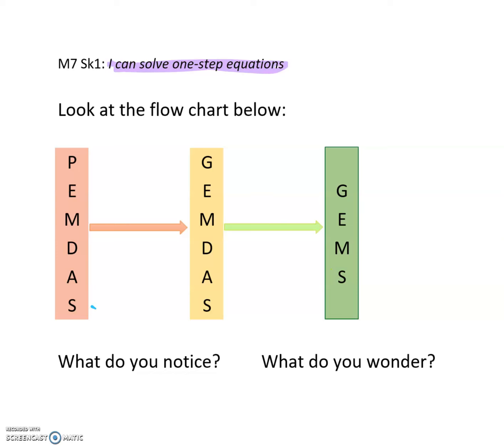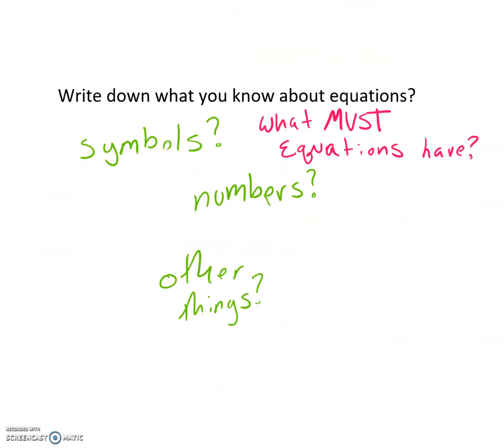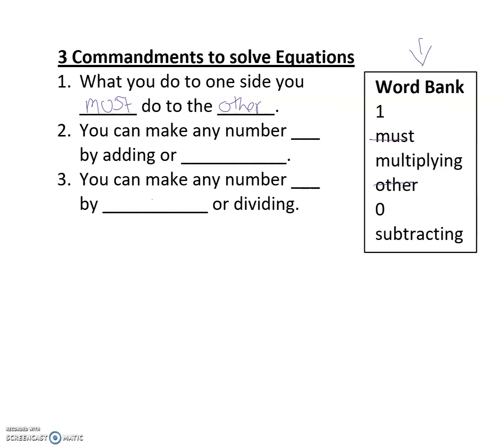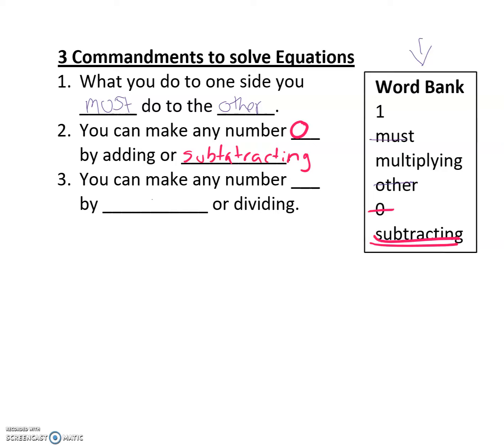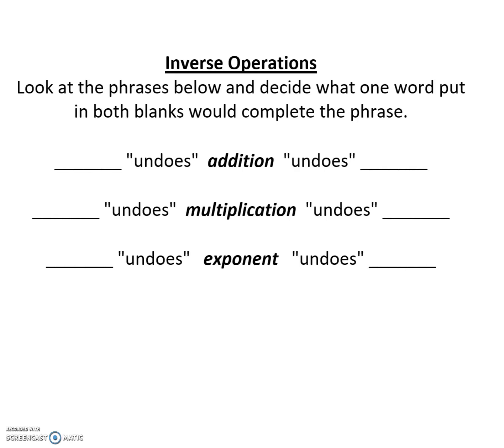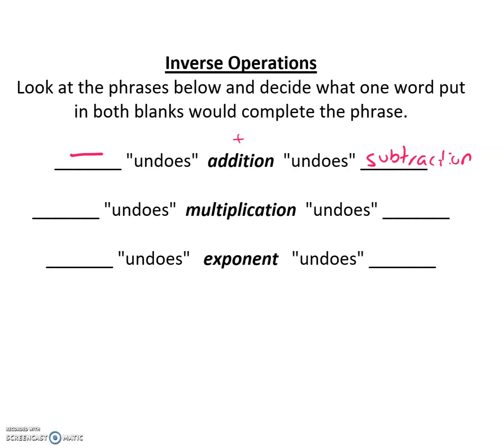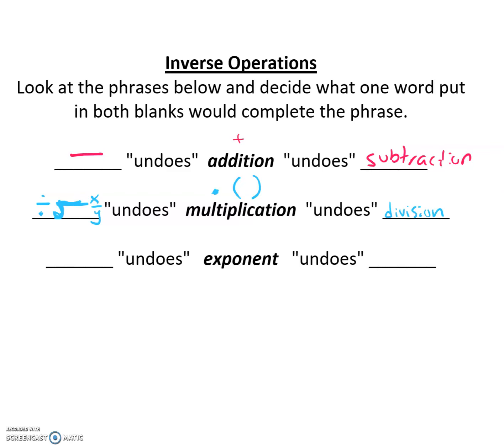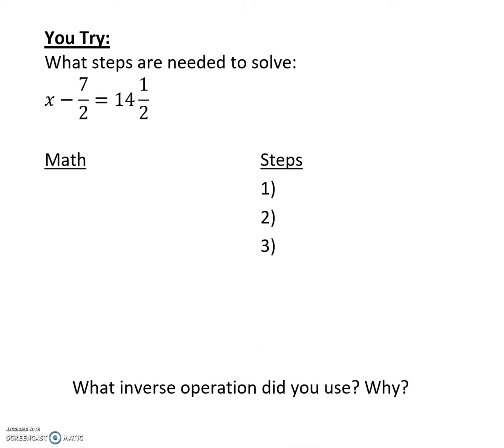Math 8 - module 7 Skill 1 One step equations